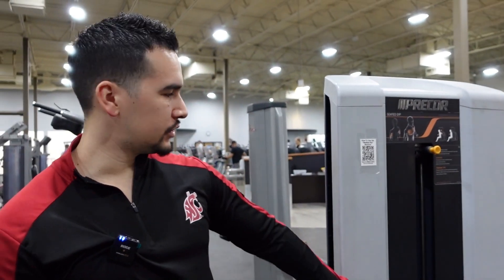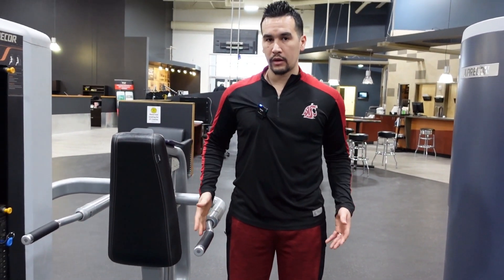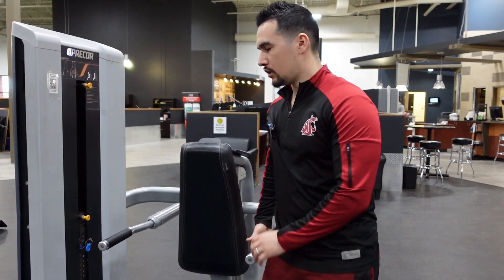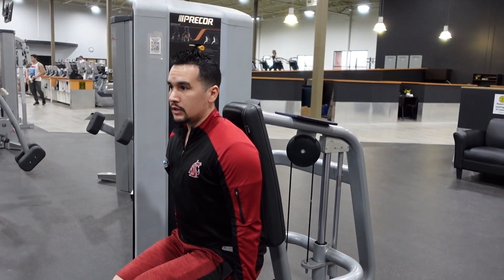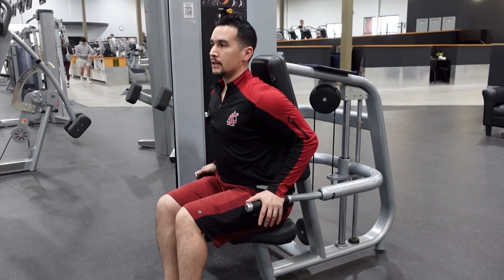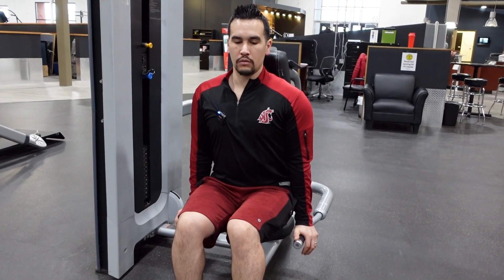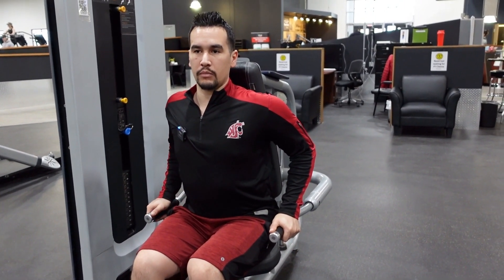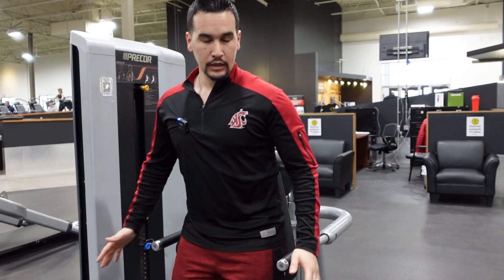Dip Machine (Precor)